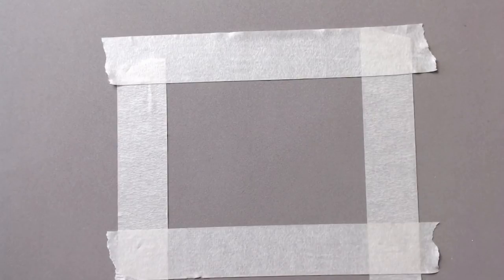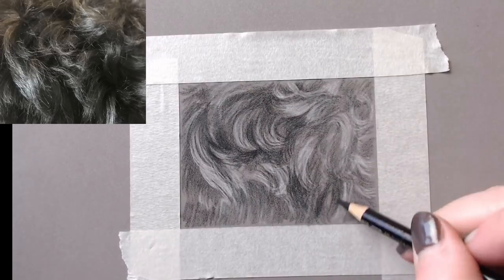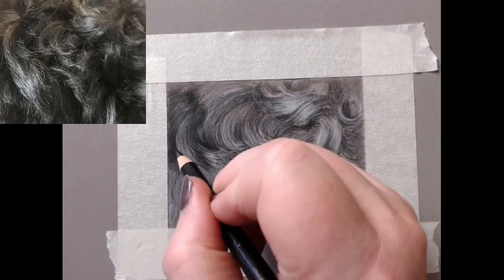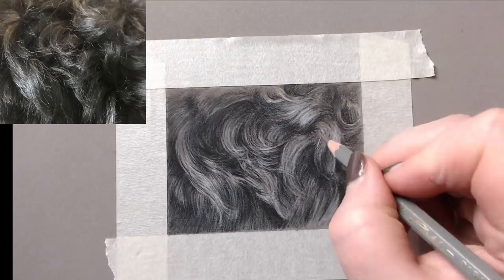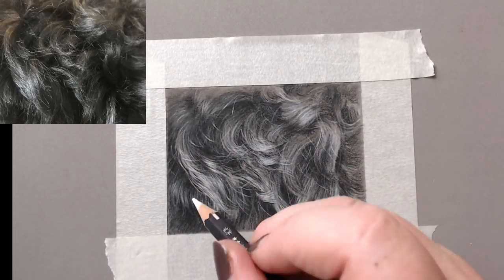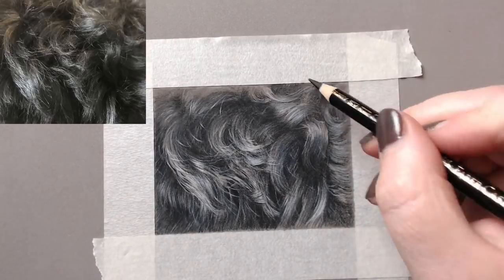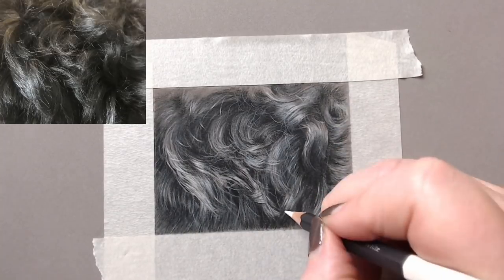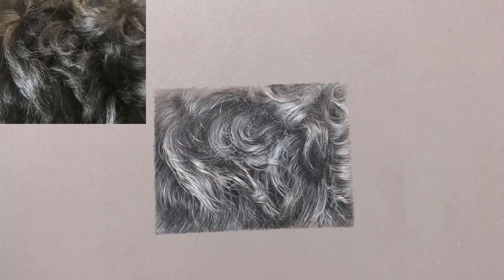Drawing Black Fur with Coloured Pencils - the beginning is ugly so bear with it ;)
In this video, I show you how I create wavy black fur with coloured pencils. I'm using Dark Grey Clairefontaine pastelmat, polychromos, pablos and museum aquarell. Be warned, there are some ugly stages, but the end result is realistic shiny wavy fur.

I always set myself expectations when drawing with coloured pencils - I know it won't look pretty at the beginning, but if I persevere it will all come good :)

Clairefontaine Pastelmat
Faber Castell Polychromos
Caran D'Ache Pablos
Caran D'Ache Museum Aquarell